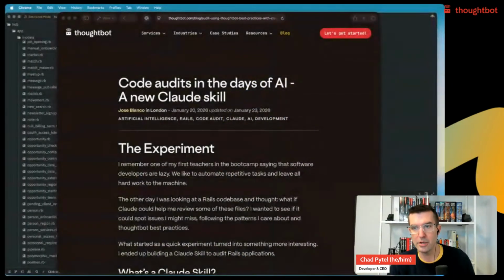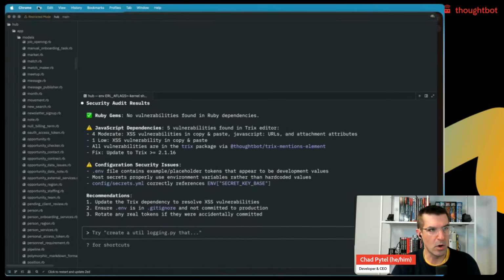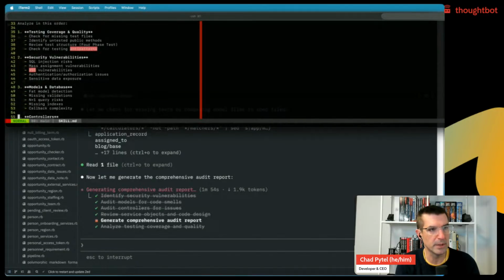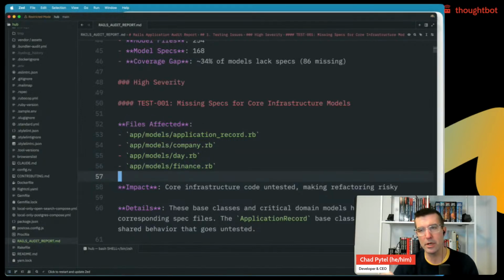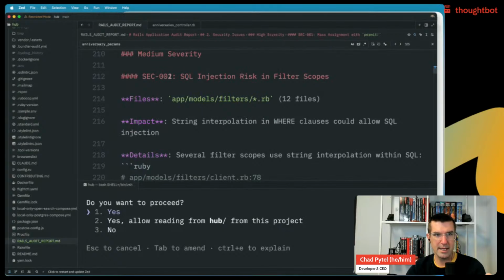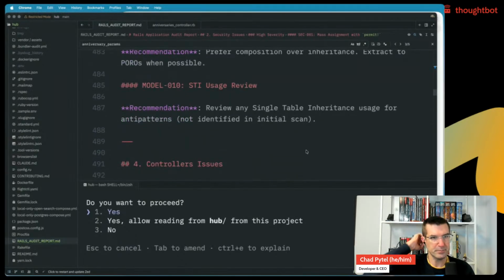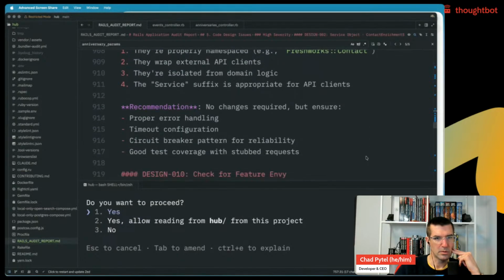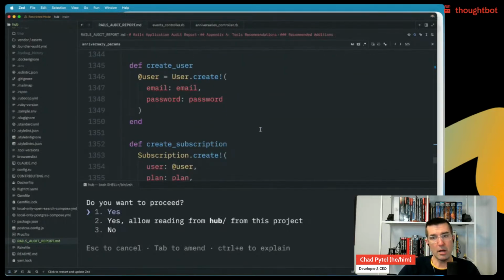AI in Focus: A new Claude Skill for Rails code audits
Can we teach Claude how to consistently apply thoughtbot’s Ruby on Rails standards? Chad is testing out a new Claude Skill that audits real Rails applications using thoughtbot’s patterns and best practices.